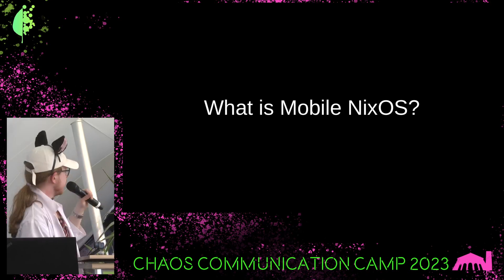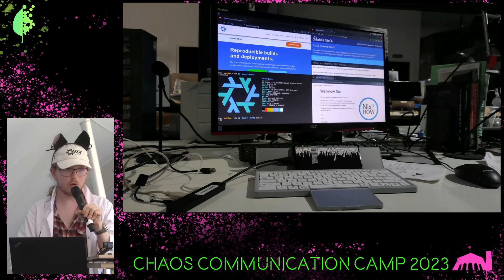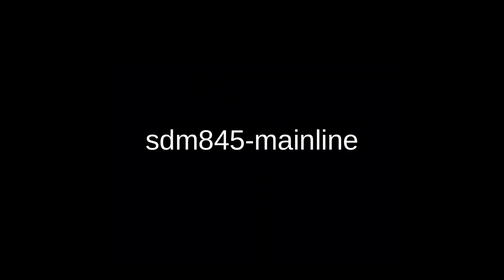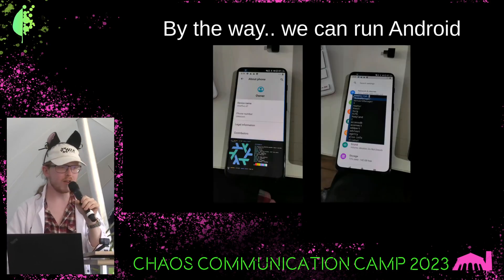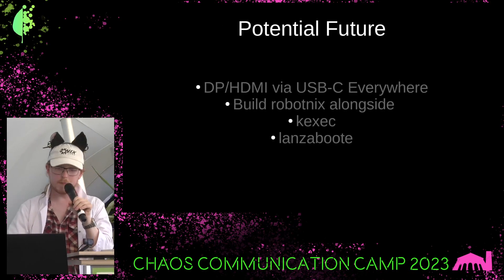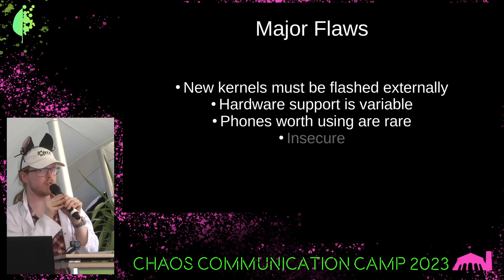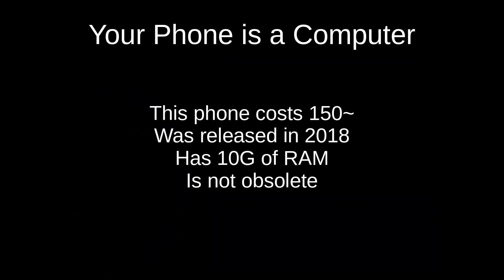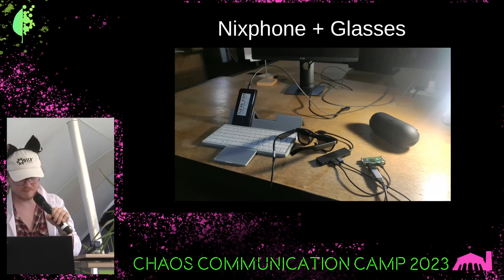The Nix Phone and the end of Android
We can replace the operating system of an Android phone when we have the necessary hardware drivers.  Using NixOS as the operating system allows us to reliably recompile most of the modern software that we rely on for the mobile operating system to get the benefits of using real applications instead of just the limited capabilities of mobile apps.  For example, programs like databases, webservices, CAD, compilers, image processing can run natively on the phone when you get rid of the Android barrier that makes these impossible to implement without a total rewrite.  The size of the screen is not the problem because you can cast it to a monitor, and useful embedded computers often don't have their own screens.

Matthew Croughan